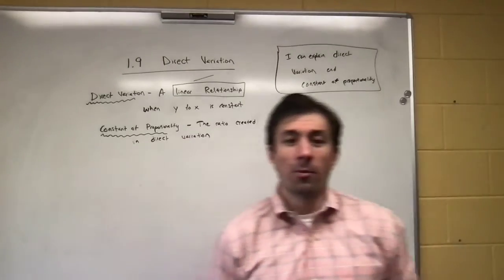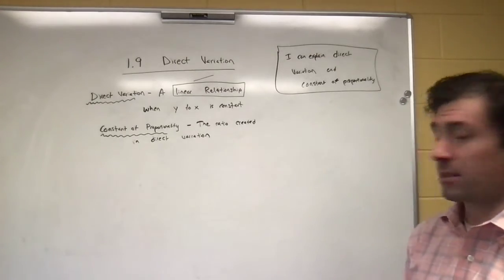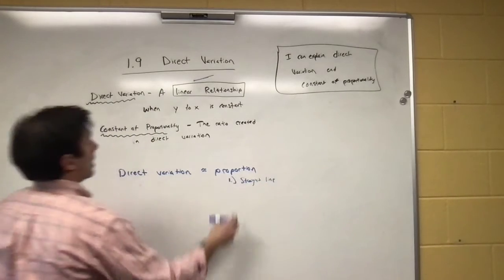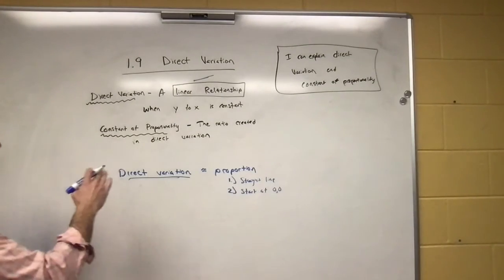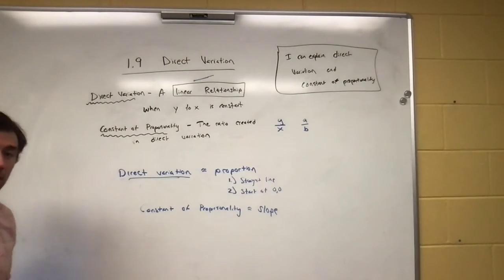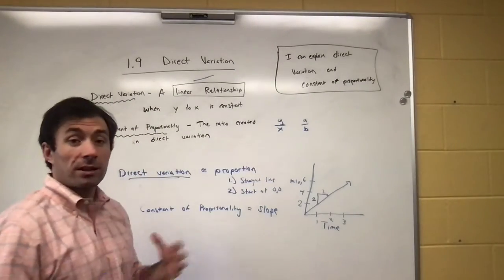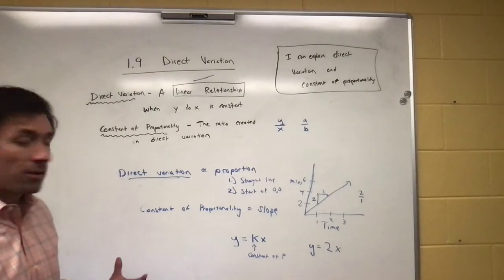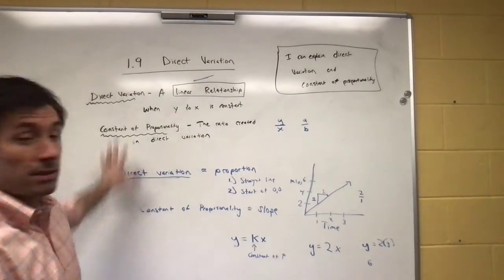1 9 Direct Variation 7th